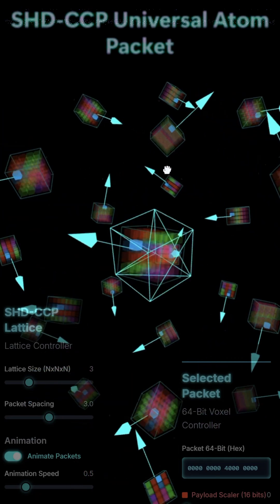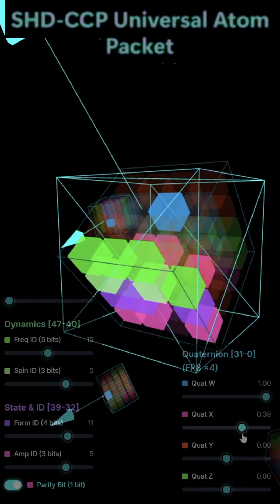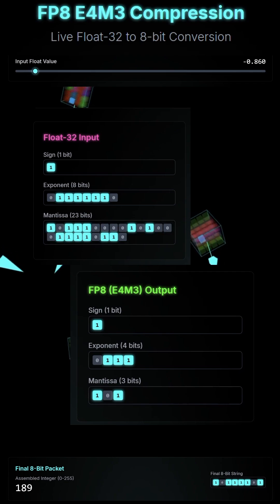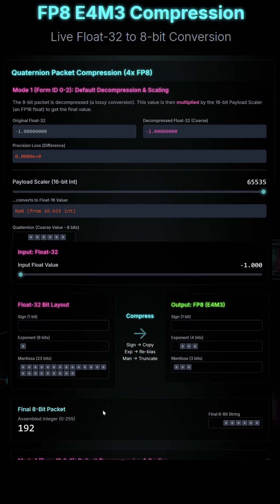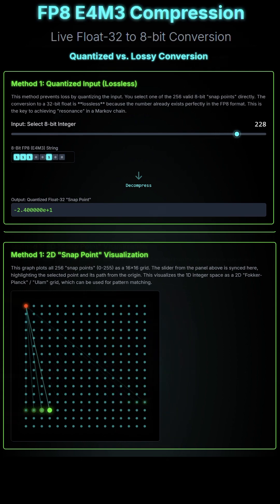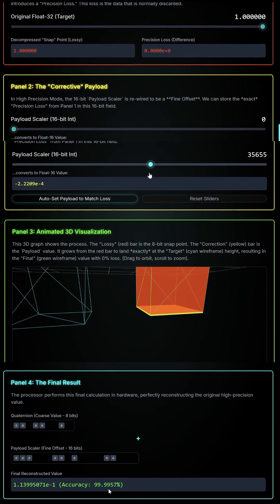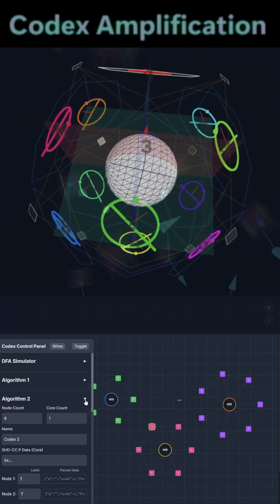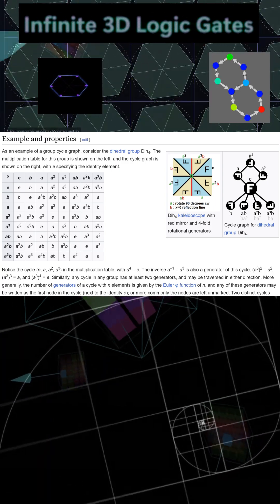The SHD-CCP universal 64-bit AI language standard | Quaternion Compression and Codex Amplification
Visualizing the SHD-CCP, a 64-bit neural-symbolic data packet.

We cover:
► 3D Voxel Visualization
► FP8 E4M3 Quaternion Compression
► "Default" vs. "High Precision Mode" (0% Loss!)
► "Codex Amplification" (4 bits → 32 bits)
► "Geometric Encoding" (Using 3D shapes as a database)
► The theoretical 2^64 (18.4 Quintillion) data amplification.